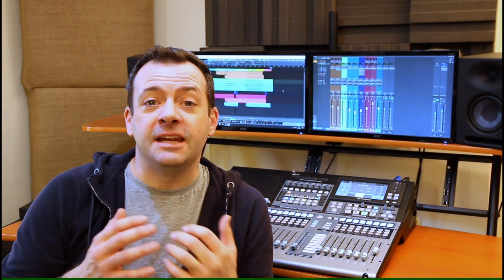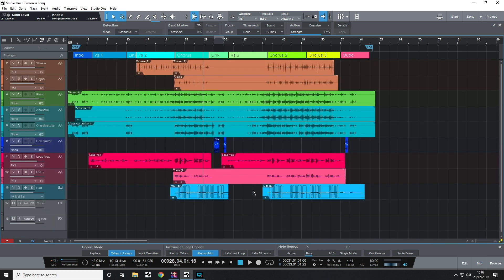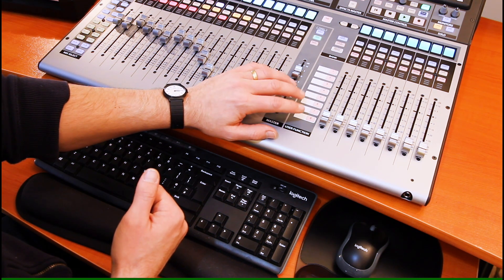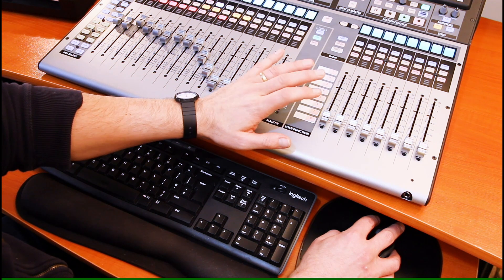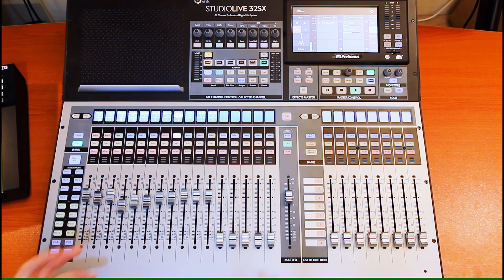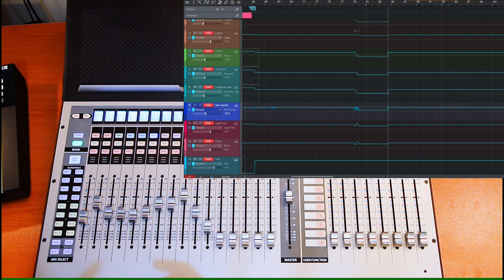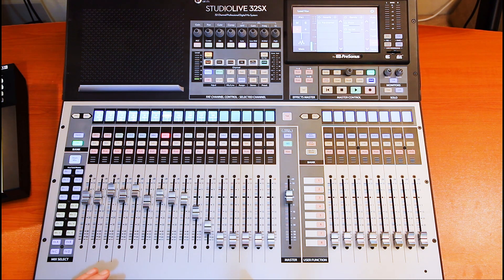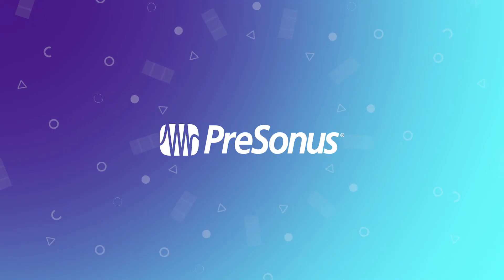Writing automation within Studio One using a StudioLive Series III mixer - Part 6/6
Video 6 of 6: The final video of this series covers using DAW mode to write automation within Studio One, and also shows you some more workflow tips using the User Function Buttons.